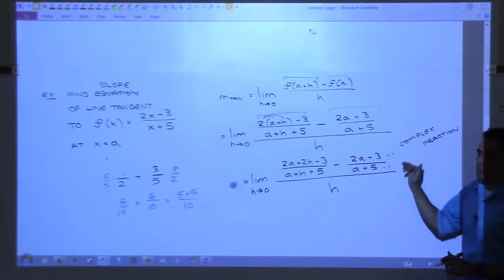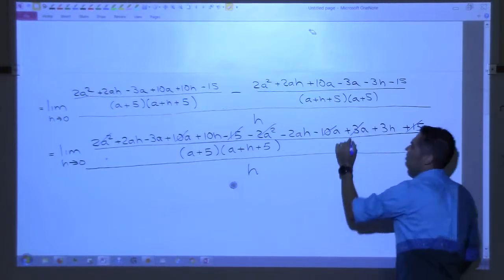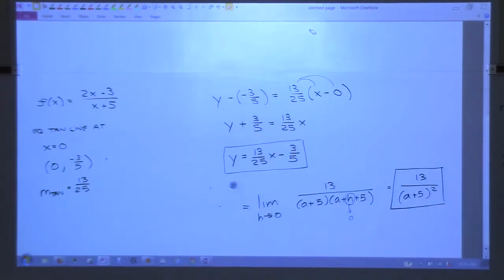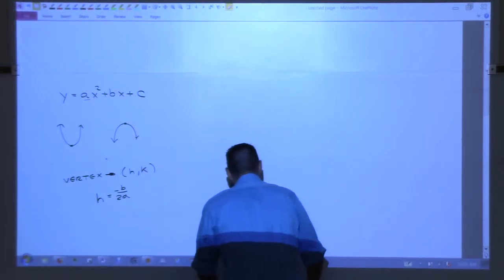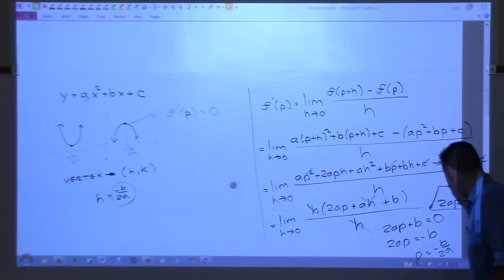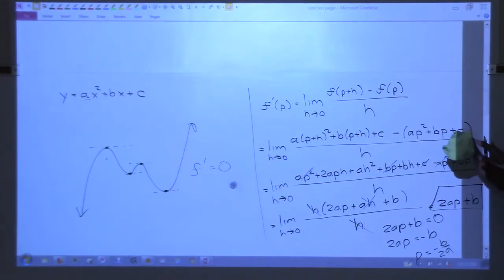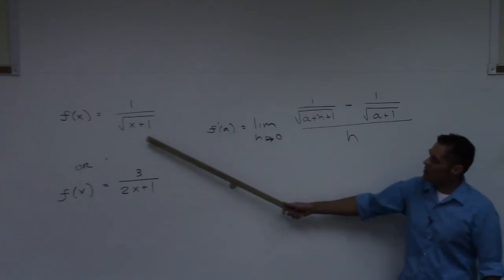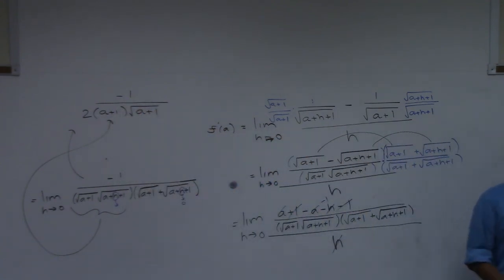2413 SP18 Day6 2-1 Derivative as rate of change 2 of 2